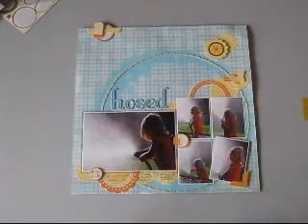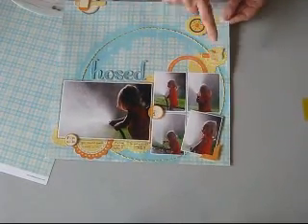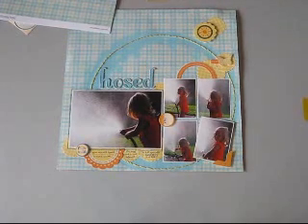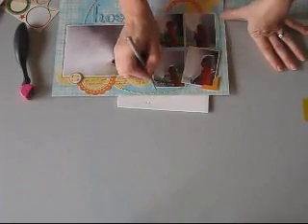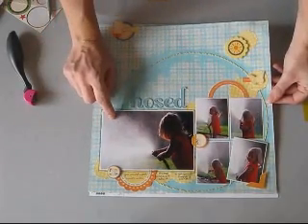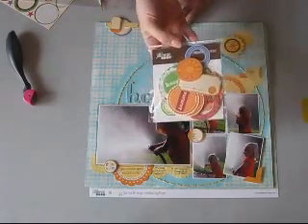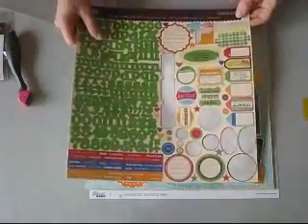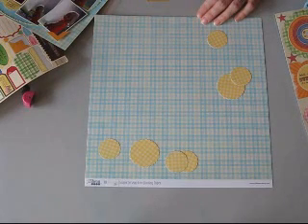Everyday Layouts July 2011 Part 2 of 3